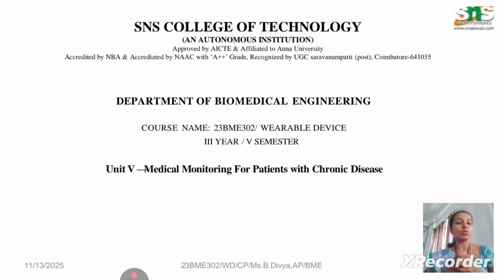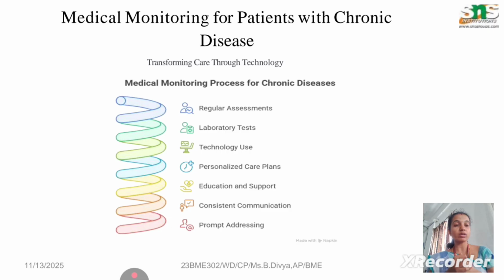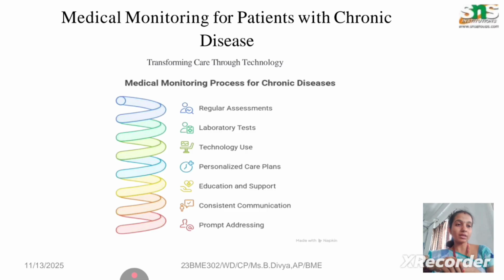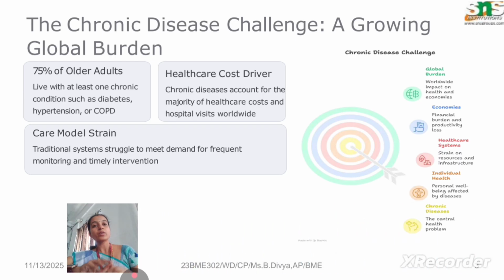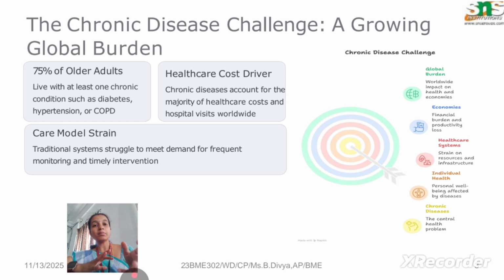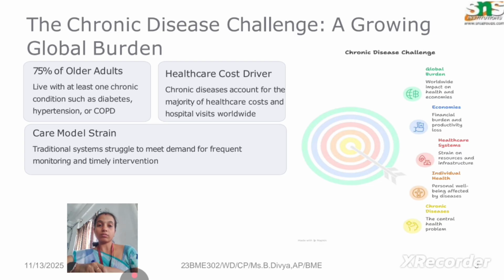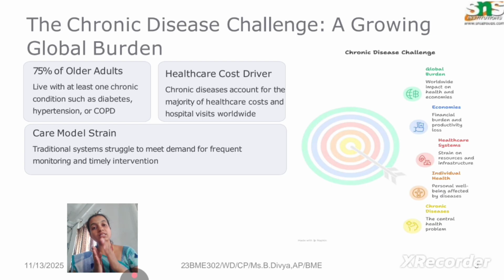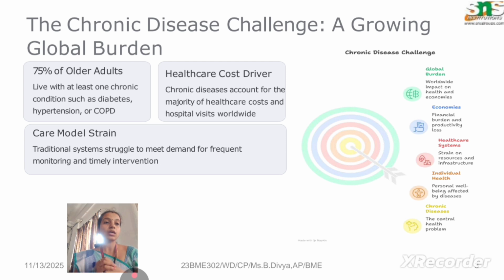Medical monitoring| Wearable Device |SNS Institutions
A medical monitoring system is a device that uses sensors to continuously track a patient's vital signs, such as heart rate, blood pressure, oxygen levels, and temperature, and displays the data for medical professionals. These systems can range from bedside monitors in hospitals to remote monitoring devices for home use, which transmit data to healthcare providers electronically for assessment and treatment. They help doctors make informed decisions, can trigger alarms for abnormal readings, and are used in settings like operating rooms, ICUs, and for at-home care.